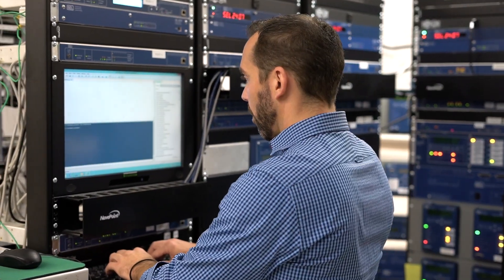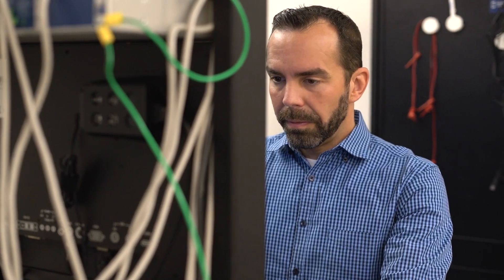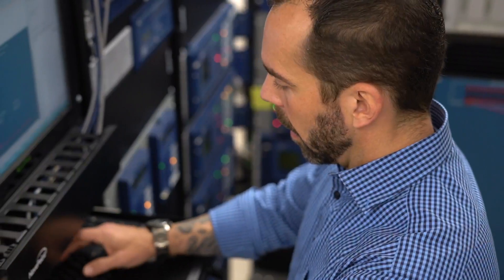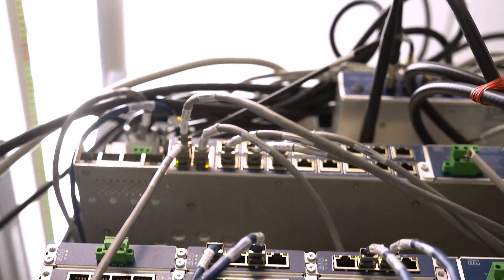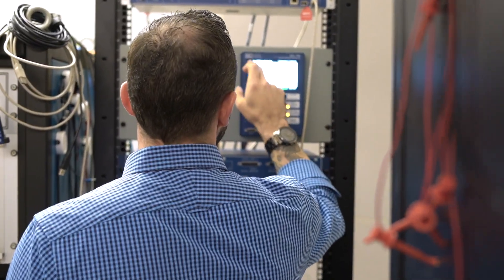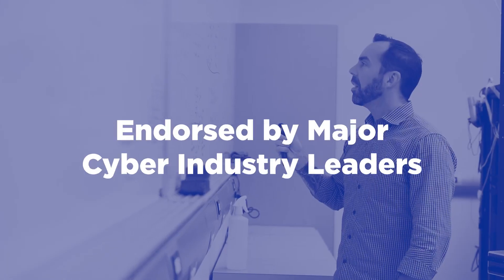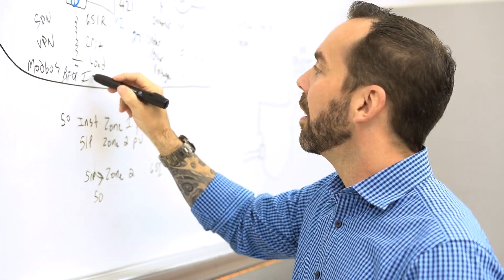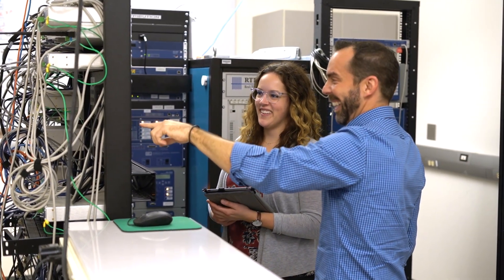Cyber Operations and Resilience - Advance your career with a master's degree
Boise State Online’s Cyber Operations and Resilience programs equip future cyber professionals and leaders with applicable learning and skills to create holistic resiliency across people, processes and technology. The master's level program provides the skills and knowledge for a career advancement or change in cybersecurity and related fields. It can put you at the leadership table. That was on of the reasons why Cody Shepherd chose it as his graduate degree.

"This program is a perfect catalyst point for any type of career in cybersecurity." - Cody Shepherd

***Transcript***
My name is Cody Shepherd, and I am doing my Master's of Science in Cyber Operations and Resilience. I've come pretty far in a good career. I can speak the quote unquote IT language, and I'm pretty good about speaking the business language of IT. So now there's this cybersecurity language that is associated heavily, usually with IT, If I know both of them, I think that that not only increases my marketability and increases my value proposition, it's also just going to make things more interesting in whatever kind of job or career I want to do, including my current one.

It's already taken my current position to a whole new level. Cybersecurity, what I'm really discovering, there's a technical component to it because you always think of like hackers and hands on keyboard and who's going to be breaking into systems. But there is so much more to it than that. So if you want to write code and do those types of activities, there's jobs for you.

But if you like structure and you want to build frameworks and you want to build programs, there's jobs for you. You start to learn all those concepts and start to bolt them all together. And then you understand the bigger picture about, Why do we do this? And why is cybersecurity such a hot topic and why is cybersecurity such an important investment?

That's many times misunderstood on why you need to invest in it. This Cyber Operations and Resilience program is 100% asynchronous online. It is nationally recognized and has a great reputation, but it's still a great education at a great cost. I feel like if I spent $25,000 on education at BSU, for that same education, I could easily spend $100,000 somewhere else.

It still has that Idaho personality, no matter who's attending. You know, since it's an online program, they can be from all over the country. I've met fantastic people from Florida to California to Arizona who are in the program and stuff. It still has that Idaho feel to it. You know, it's a natural friendliness and a natural appreciation for when people are sharing.

Because you're doing discussion boards, it still has that support of being Idaho. Nobody's out to get anybody else or to make them feel inadequate. I want to make my professors proud. This is honestly a thing that motivates me that I've recognized early in my life is, if I identify somebody who I think believes in me, that I'm not going to let them down.

And I had that immediate connection with Dr. Loo. So I had to make sure that I did very, very well in the program and represented the program well. While still maintaining my job, still maintaining my personal life. But there's a prize at the end and there's a benefit at the end that's even greater than that. Nobody's ever done anything amazing by being comfortable. This is what school is about, is to help you learn and to help you gain that kind of knowledge and information that you're wanting to learn, but you're scared to.

There's people to help you to do that. And that's specifically what school is. The cool part is once this is all over, I won't know what the future holds, but I don't have to be scared of it.